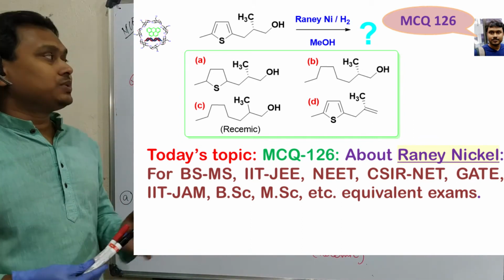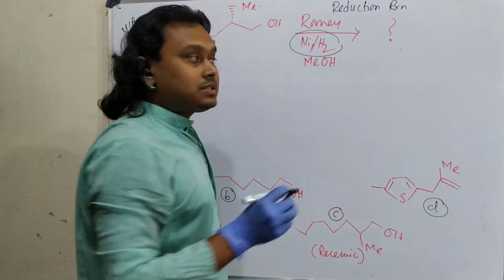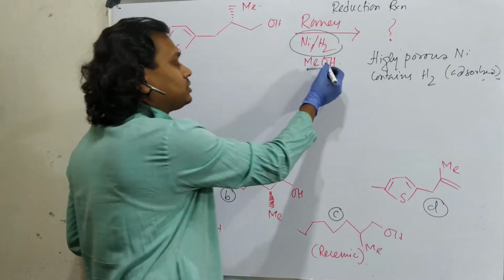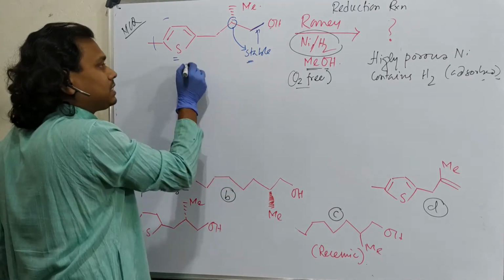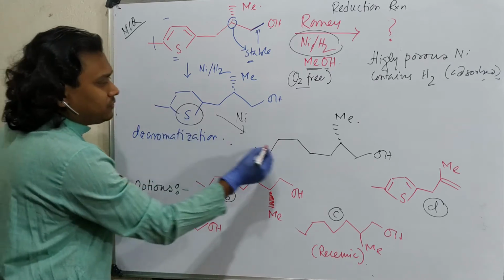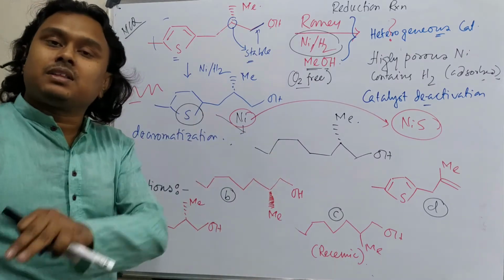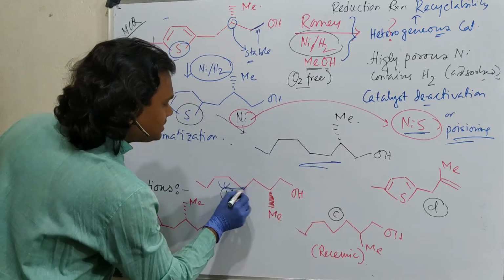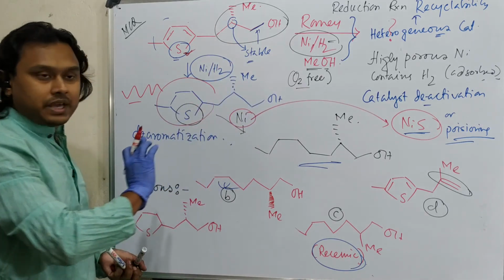MCQ-126: About Raney Nickel: For BS-MS, IIT-JEE, NEET, CSIR-NET, GATE, IIT-JAM, B.Sc, M.Sc, etc.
In this lecture, I have discussed a MCQ (126) about Raney Nickel catalyzed reduction. This video is a summary kinds of which will help you to understand the chemistry in shorter time. I believe such kinds of question-answer discussion may be useful for exams like BS-MS, IIT-JEE, NEET, JEE-Advance, B.Sc, M.Sc, CSIR-NET, GATE, IIT-JAM, BARC, BHU, DU, SET, CU, etc., or bachelor and master degree equivalent exams in chemistry. Audiences are requested to watch them.

For "(L: 482) Raney Nickel (Ni-H2): Preparation, porosity, reducing agent and hydrogenation catalyst." please click on the link "

For "Hydrogen (H2) production, The greenest fuel by Dr. Tanmoy Biswas (Chemistry The Mystery of Molecules)" please click on the link "

For "Methanol preparation : Green fuel for future Dr. Tanmoy Biswas (Chemistry : The Mystery of Molecules" please click on the link "

For "MCQ-126: About Raney Nickel: For BS-MS, IIT-JEE, NEET, CSIR-NET, GATE, IIT-JAM, B.Sc, M.Sc, etc." please click on the link "